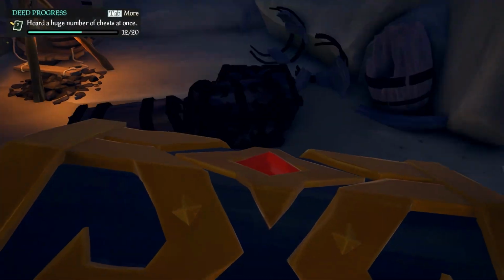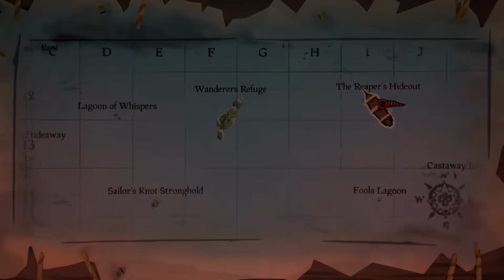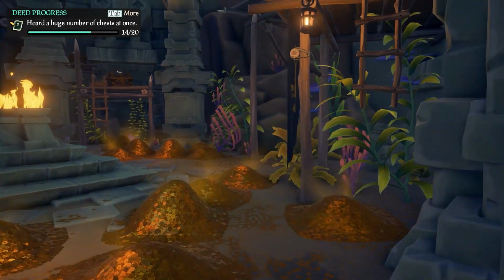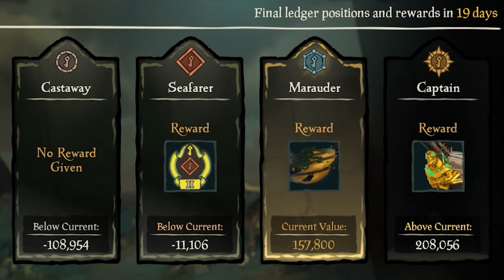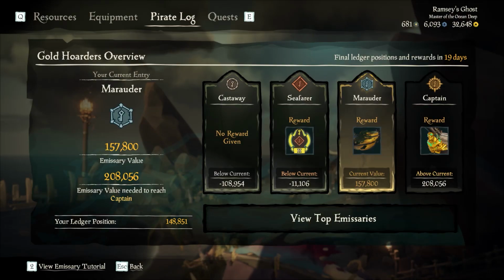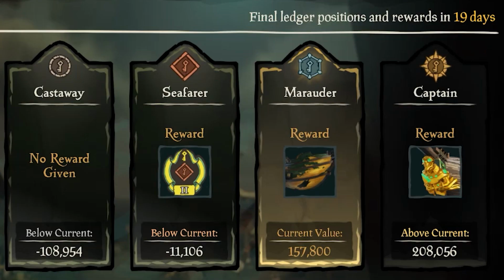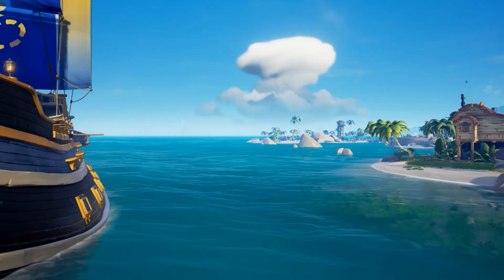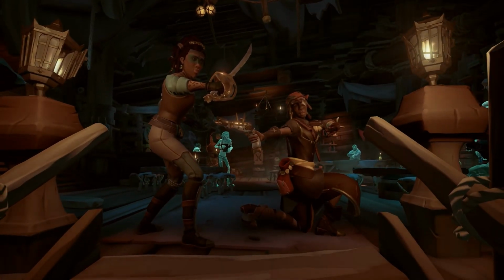How to Get The Emissary Figureheads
With Season Two, Sea of Thieves has expanded the Emissary Ledger reward system, in this video I'll go over everything you need to know about it

If you don't get your rewards within 72 hours open a Sea of Thieves support ticket

Chapters
0:00 - Intro
0:30 - The Base Emissary System
2:13 - Emissary Value
3:47 - New Mechanics
4:17 - The End of a Ledger
4:45 - What All the Numbers Mean
5:45 - The New Rewards
7:07 - Outro